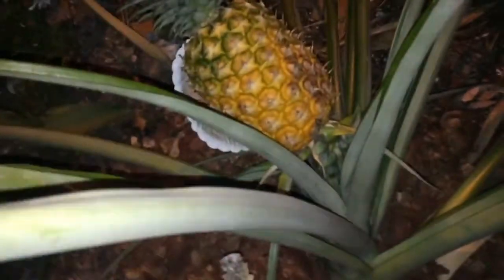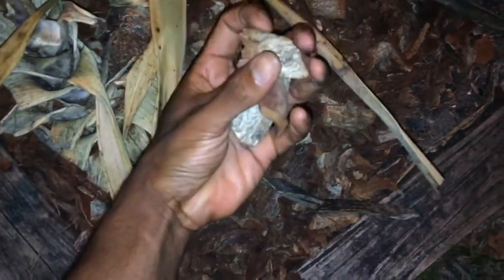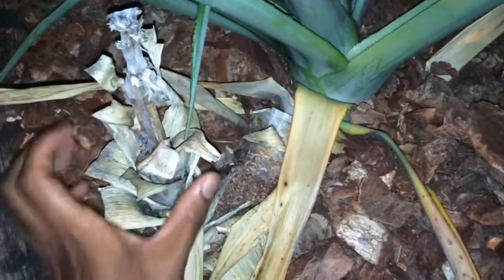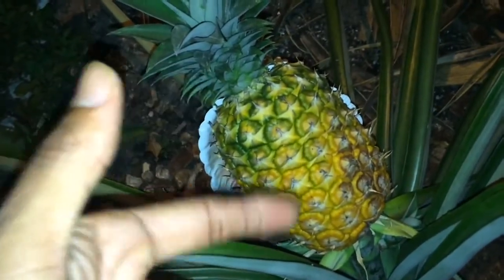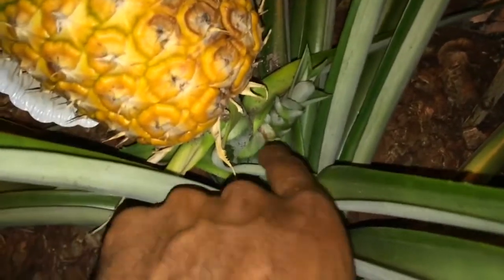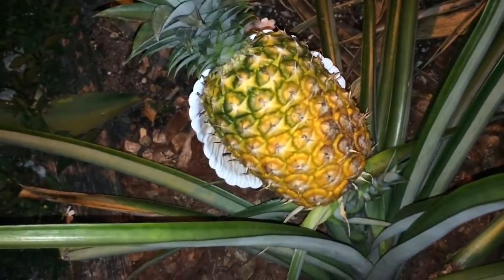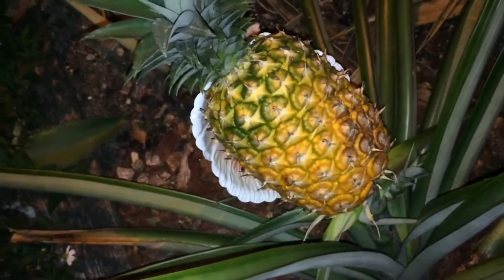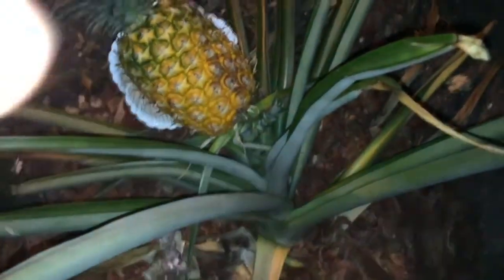How to grow a Pineapple plant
This is (How to grow a Pineapple Plant) at the comfort of your own home

Very easy to grow. Just simply remove the top and place it in the ground. OR if you'd like to see if your top will grow for sure, you can place the top in a cup of water and let the pineapple top grow white roots and then you can place in the ground!

Pineapples love organic matter. The more organic, the bigger and sweeter the fruit. Dont ever forget this !!

I hope you guys enjoyed the video and start planting pineapples all around your garden! watch out for its spiky leaves though, make sure to wear protective gloves when transplanting, trimming or overall caring for this plant :)